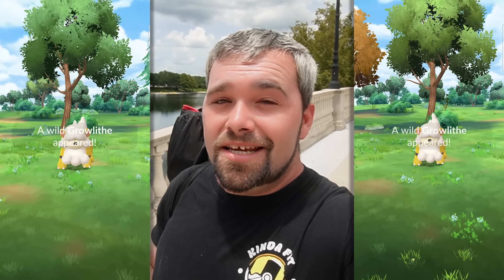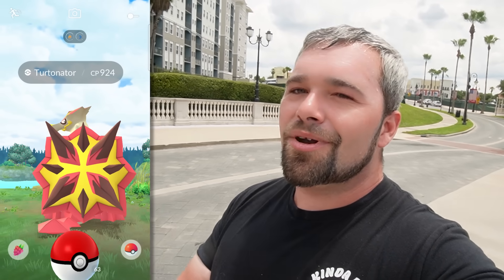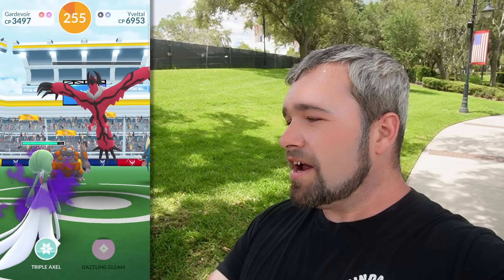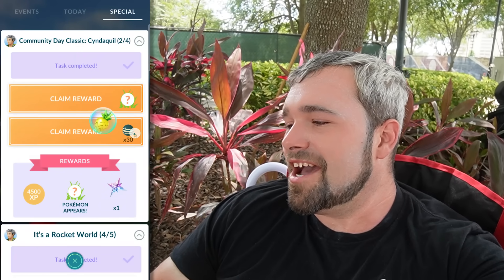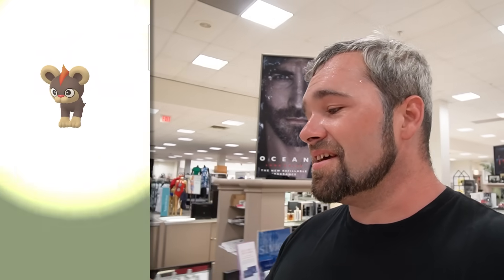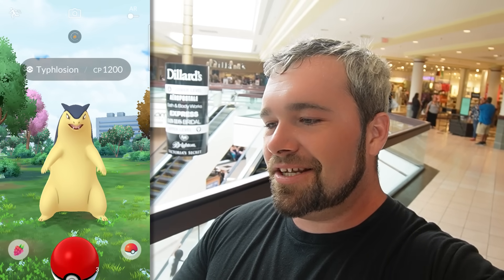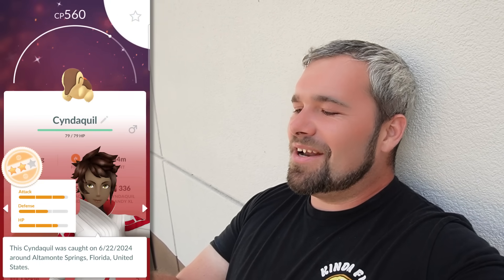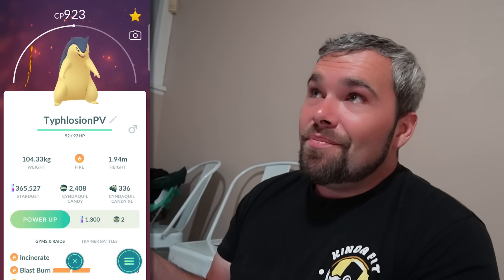We caught THIS Rare Pokémon during Cyndaquil Community Day Classic! (Pokémon GO)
It's Cyndaquil Community Day Classic and we're on the hunt for some Shinies and potentially a Shundo! We did manage to catch a very rare Pokémon that it very useful in PVP!

JT Ramen Merch!